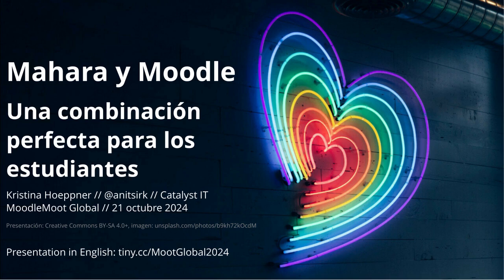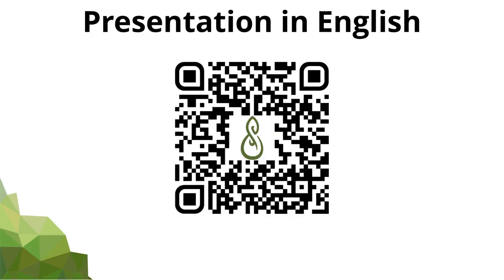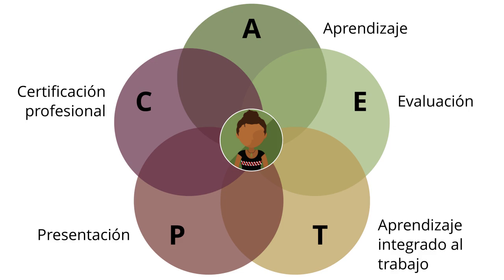Mahara y Moodle: Una combinación perfecta para los estudiantes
Presentation 'Mahara y Moodle: Una combinación perfecta para los estudiantes' (Mahara and Moodle: A match made for learners) by Kristina Hoeppner (Catalyst IT) at MoodleMoot Global 2024 in Mérida, México, on 22 October 2024.

Listen to our podcast 'Create. Share. Engage.' where we share stories from the community on how portfolios are used around the world

Note: The slides were matched to the audio after the presentation because I was presenting from a different computer.